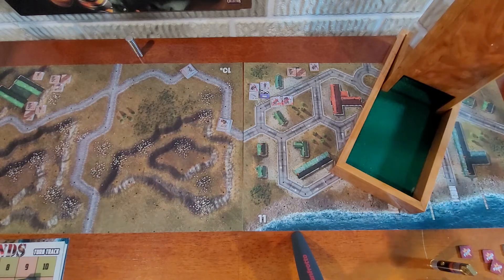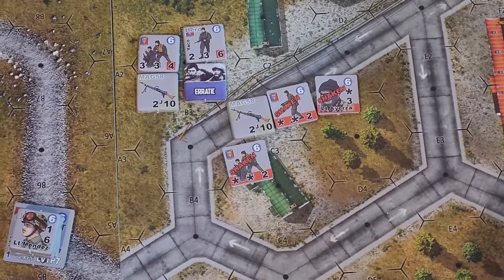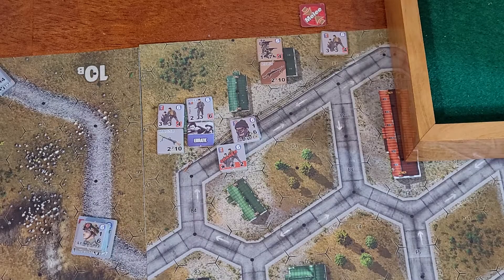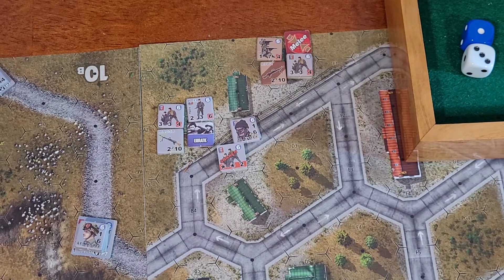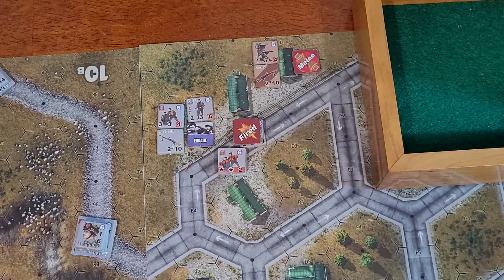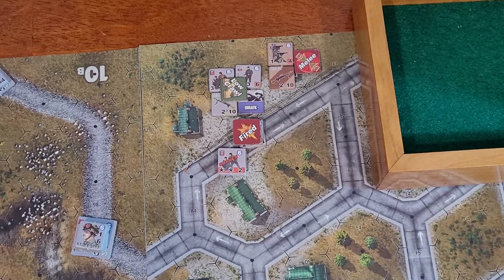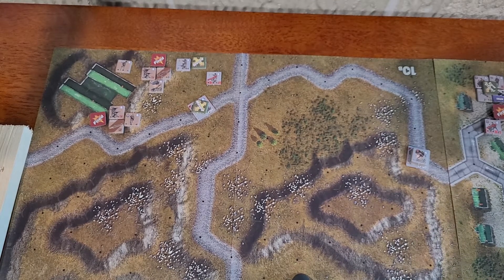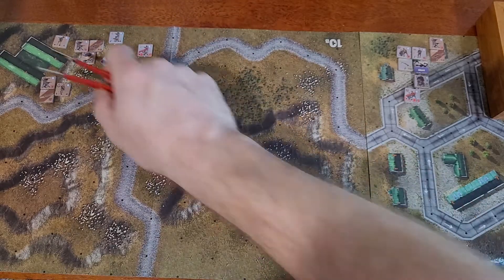Heroes of the Falklands Scenario 1 Turn 5